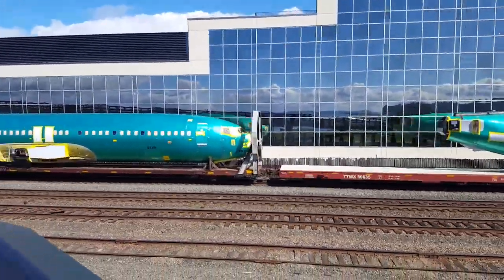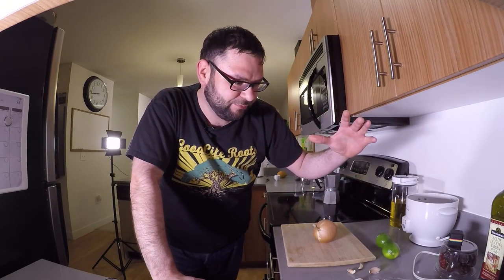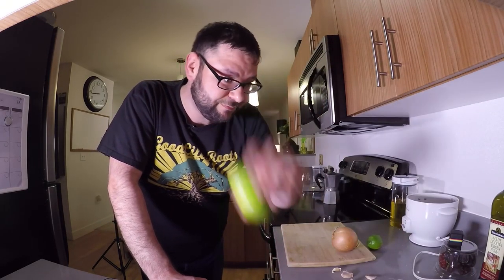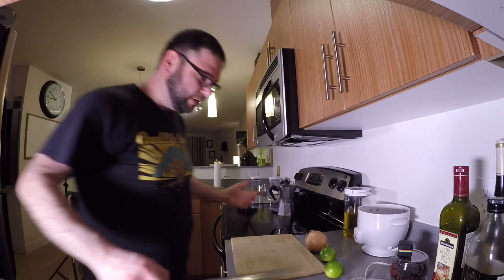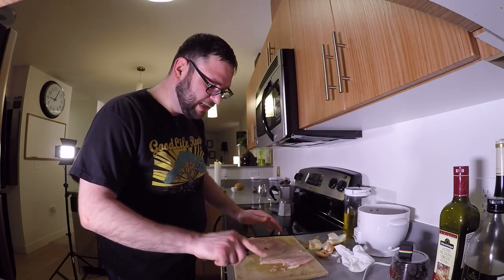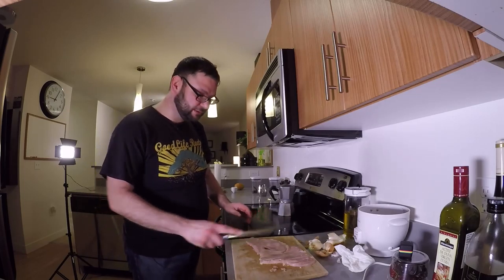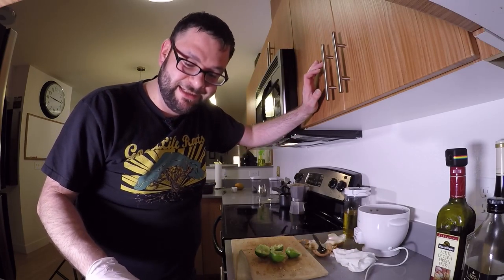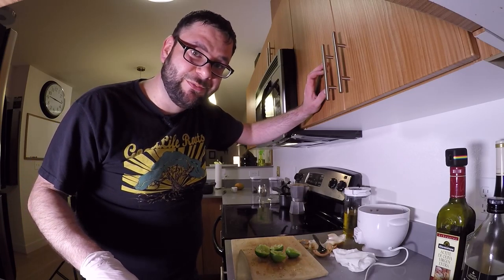Jose's Cooking VLOG 04 - Myrtle Edwards park Seattle - Cuban Marinade for chicken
This is my own personal VLOG. Just my daily adventures. Sometimes I cook, sometimes I take you around with me, but we always have a great time! Please join me and I assure you that you'll also have an unforgettable time.

In this episode I go to Myrtle Edwards park in Seattle and i make a traditional chicken marinade.

Everywhere else Jose Arteaga

For more of my YouTube madness click here for a direct link to my channel
Josearteaga.com

Join The Mayhem! See you there!

for all kinds of great stuff!

Bitcoin - 18u7EqLDNLfBhpYHQXtqradHkeCQfnL7XA

Litecoin -  Lgqd1qbFFMeuNJFsJP18wXpV3o63ugZK7V